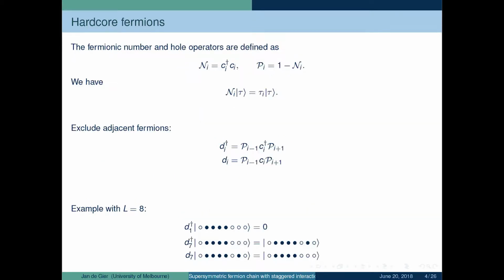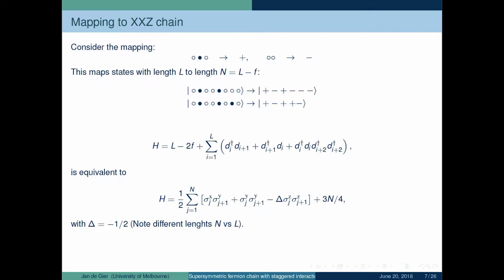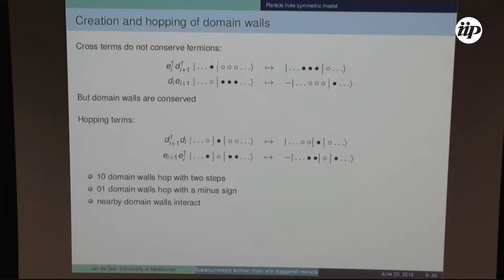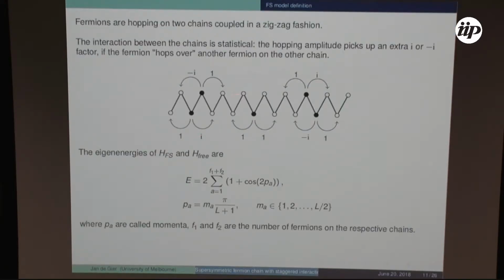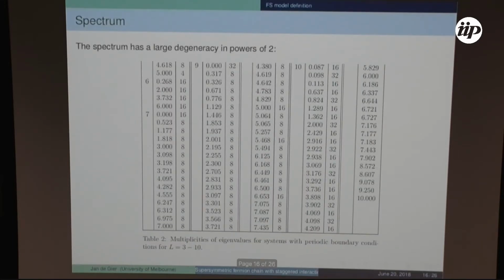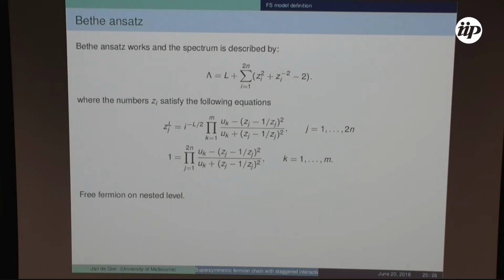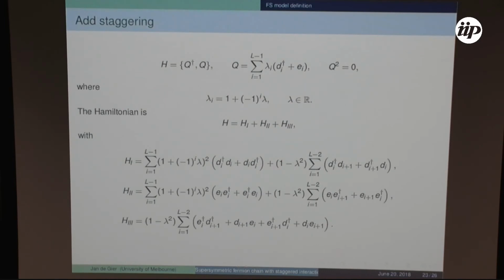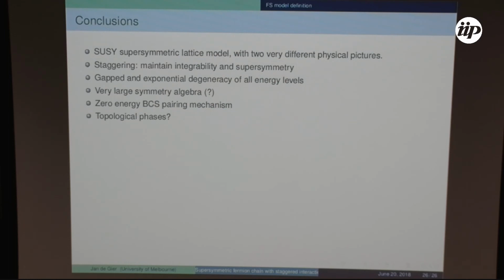Supersymmetric fermion chain with staggered interaction - JAN DE GIER